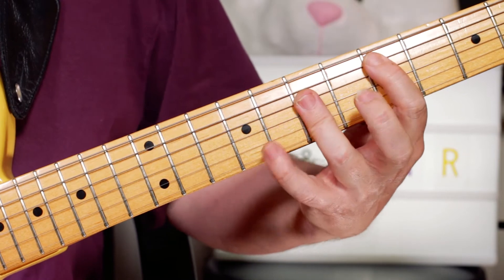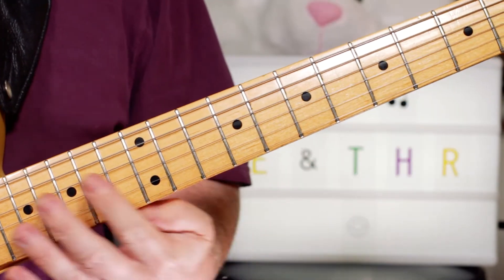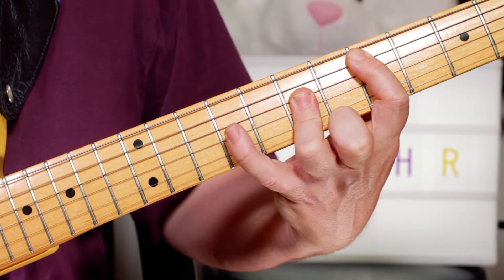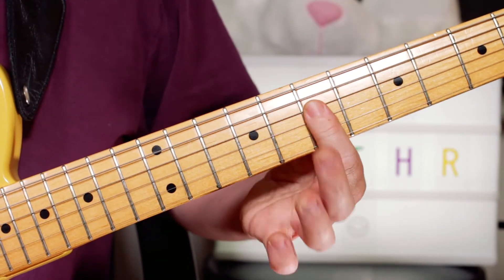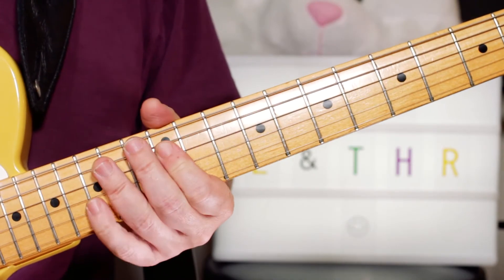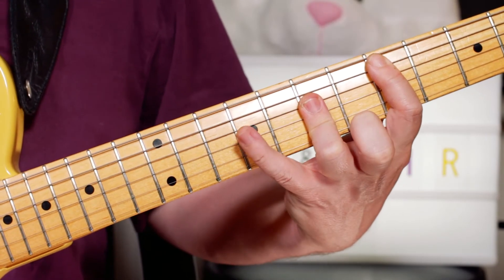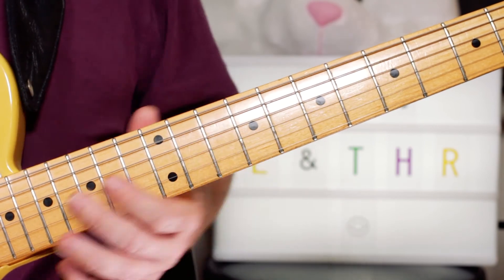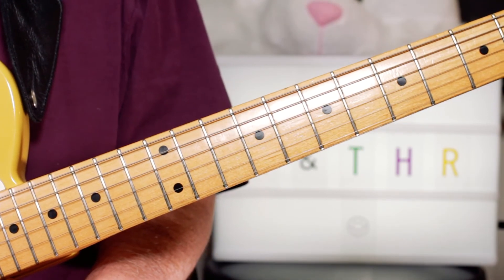'Teenage Depression' Eddie & The Hot Rods Guitar Lesson